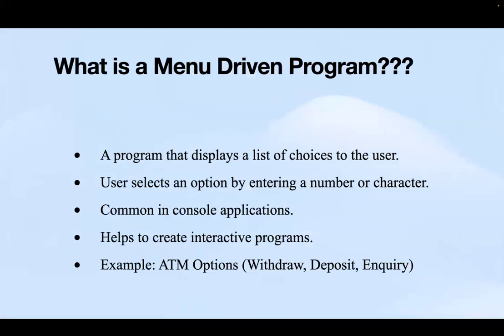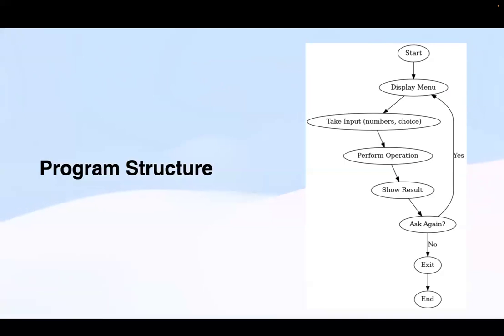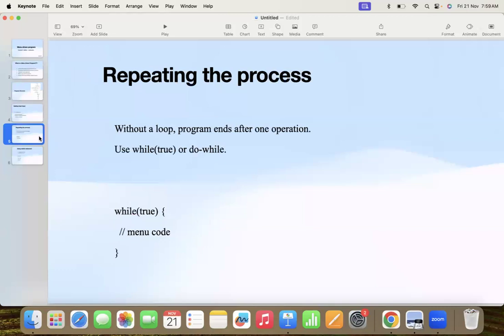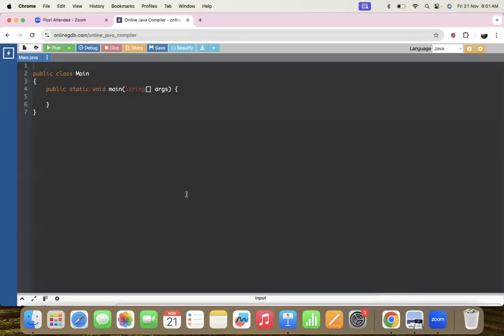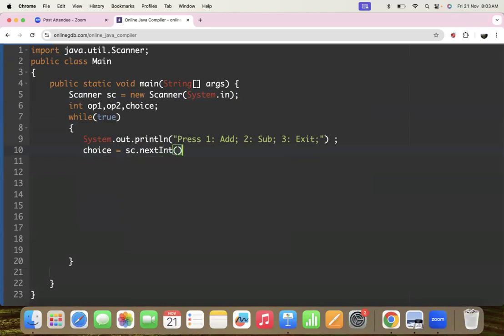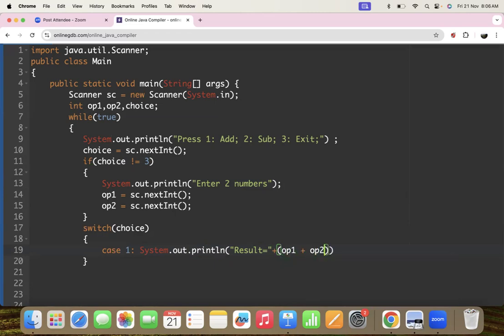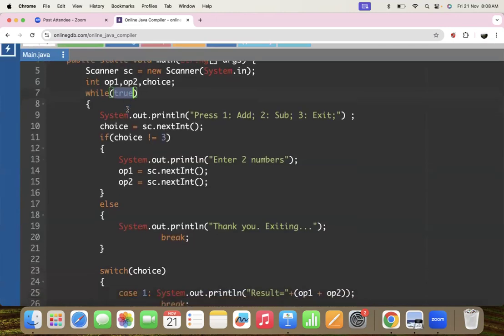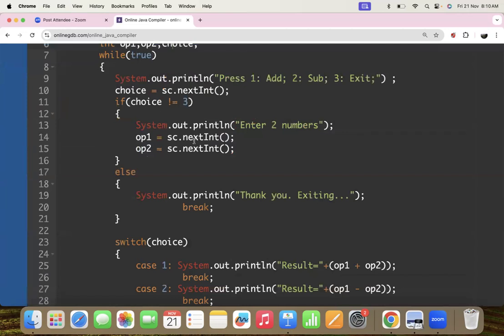Menu Driven Program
getting input, switch case, while loop